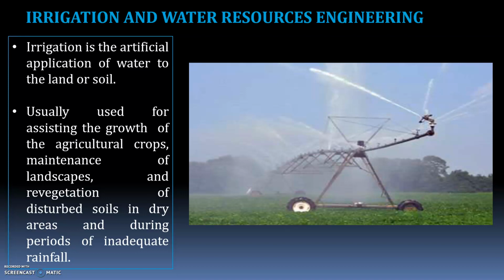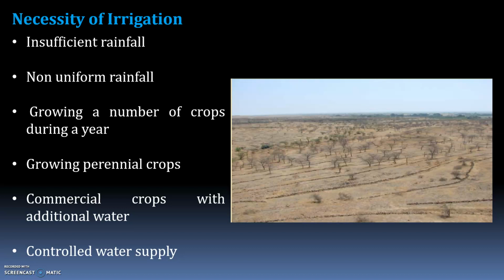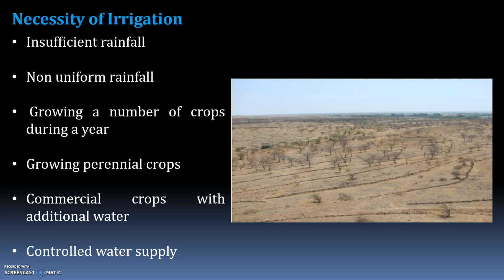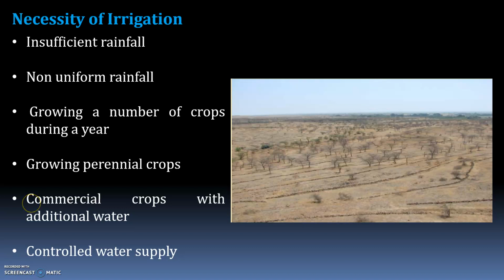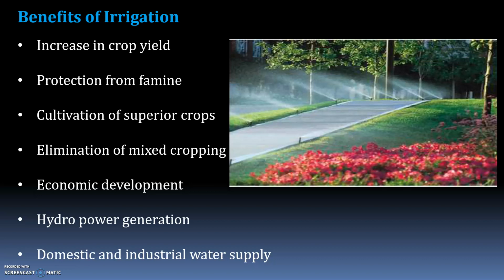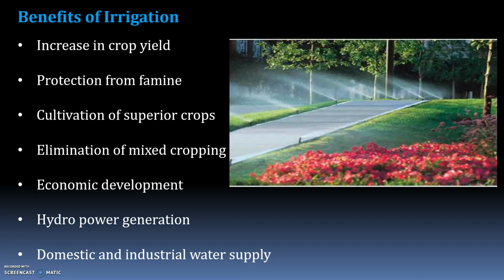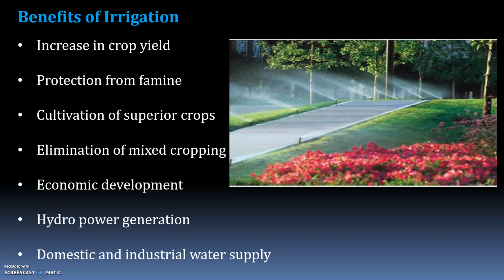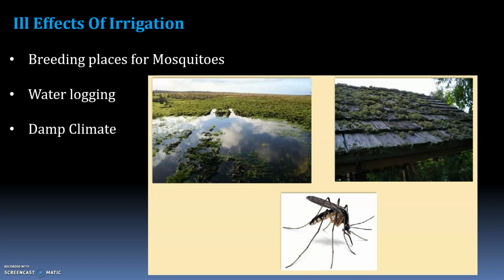IWRE - Lecture 1 (Unit 1)- Dr. Shwetha Prasanna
Importance of Irrigation. Material taken from text book " Irrigation and water power Engineering"  Authored by Dr. B.C. Punmia, Arun Kumar Jain, Ashok Kumar Jain, Dr. Pande B.B.Lal.